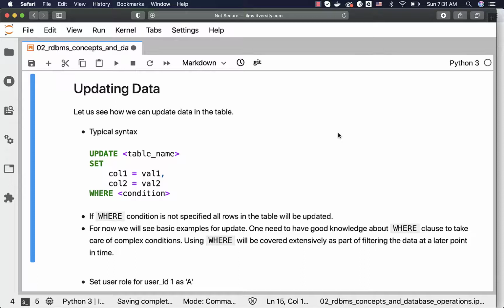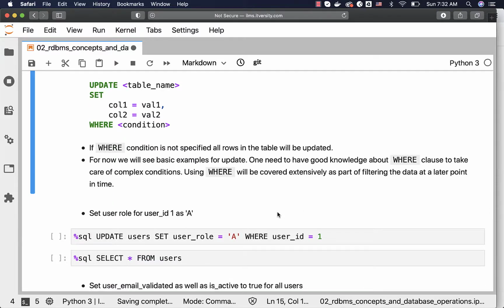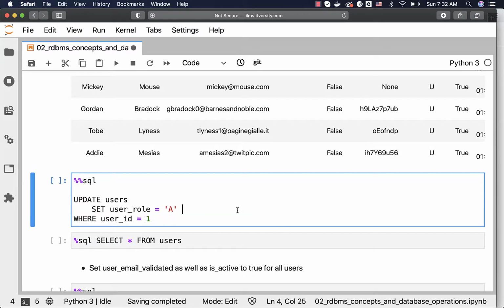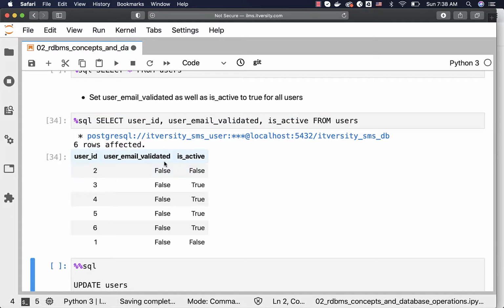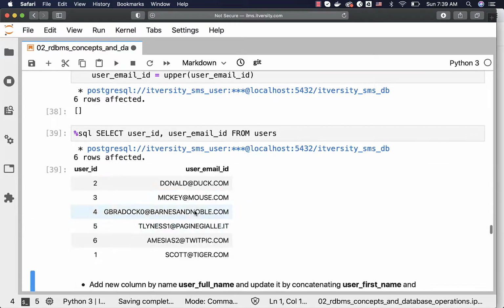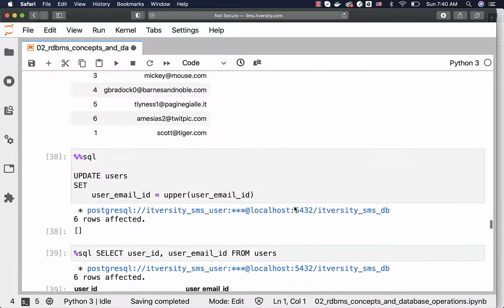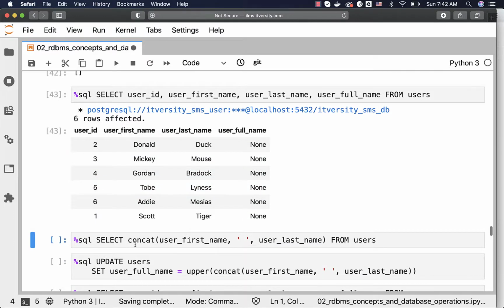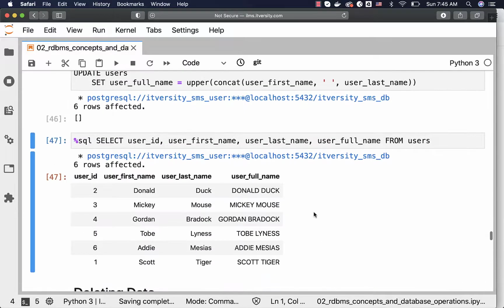PostgreSQL UPDATE Statement: Modifying Data in Tables (SQL Workbench & Jupyter)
In this video, we dive deep into the PostgreSQL UPDATE statement. Learn how to modify existing data within your tables, including using the SET and WHERE clauses, applying functions like UPPER(), and even adding new columns using ALTER TABLE before updating them. We showcase practical examples using both SQL Workbench and Jupyter Notebook.

*Topics Covered:*
* What is the basic syntax of the PostgreSQL UPDATE statement?
* How to use the SET clause to update specific columns?
* How to use the WHERE clause to filter records for updates?
* What happens if the WHERE clause is omitted in an UPDATE statement?
* How to update all rows in a table?
* How to use functions like UPPER() in UPDATE statements?
* How to add a new column to a table using ALTER TABLE?
* How to update a new column with concatenated data from existing columns?
* How to use SQL Workbench to update data in PostgreSQL?
* How to use Jupyter Notebook to update data in PostgreSQL?

This video is perfect for anyone learning PostgreSQL, database management, or SQL basics, from beginners to intermediate users!

*Timestamps:*
0:02 – SQL UPDATE syntax basics
0:27 – Filtering updates with WHERE
0:52 – Update specific SQL records
1:29 – Update multiple columns SQL
2:02 – SQL UPDATE with functions
2:45 – Add column with ALTER TABLE
3:41 – Concatenate names in SQL
4:14 – Validate SQL UPDATE results
4:50 – SQL update best practices
5:02 – Mastering SQL UPDATE tips